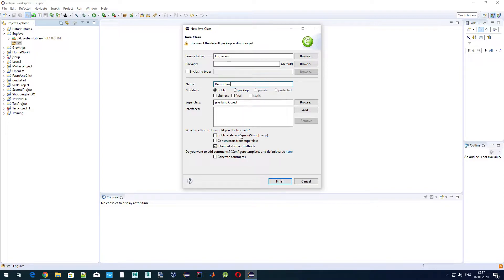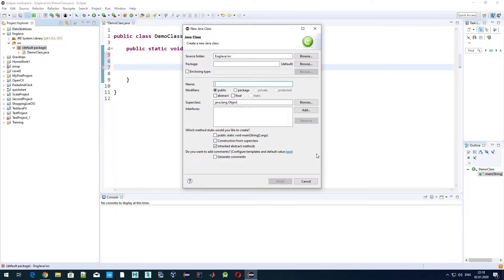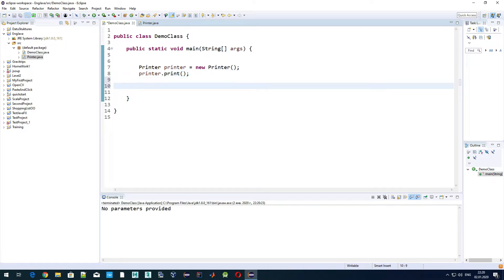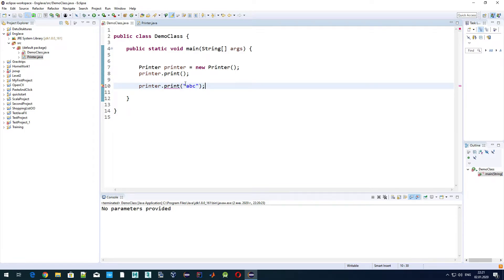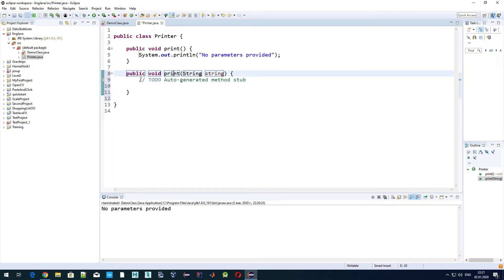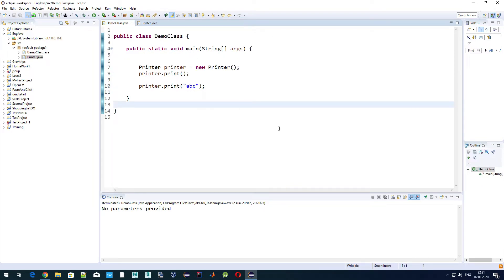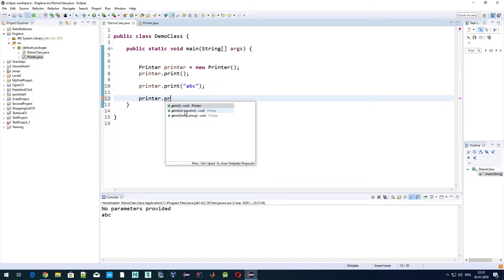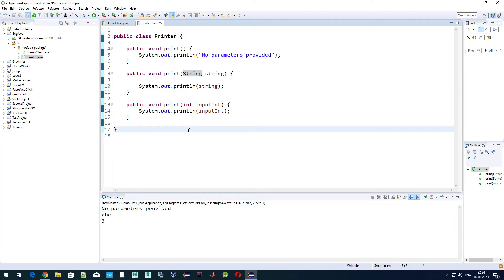Java tutorial - method overloading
In this video it is show what is one of the key feature of OOP paradigm - method overloading.

Method overloading - defining multiple methods within the same class with the same name, but with a different set of input parameters. Depending on provided input parameters, Java will know which method to call.

All examples are shown in Eclipse IDE

In the next video we will discuss local and global variables, constants